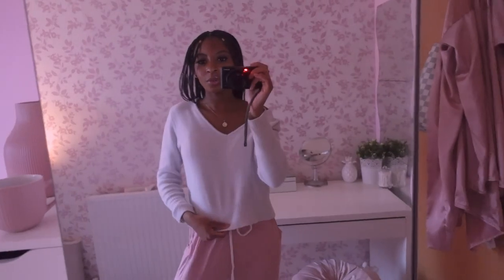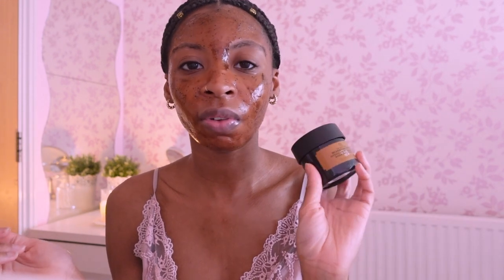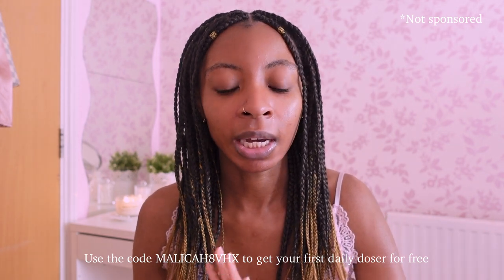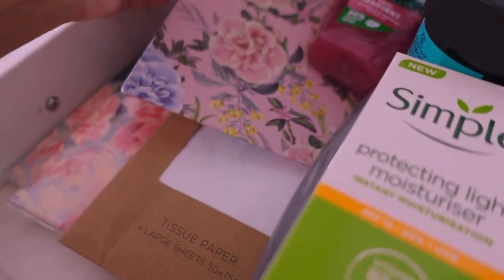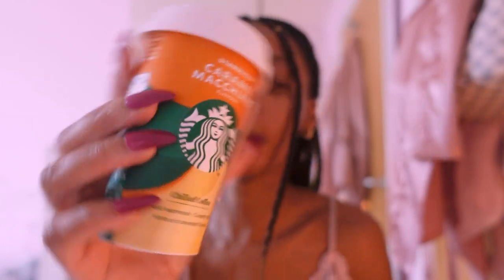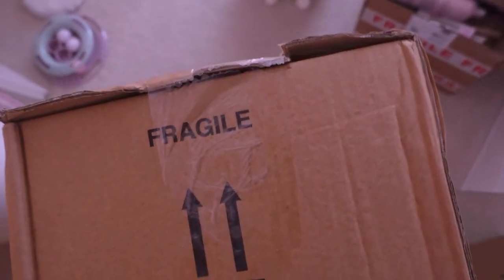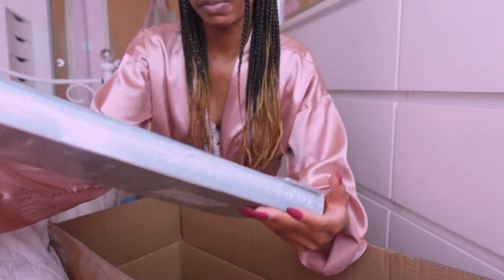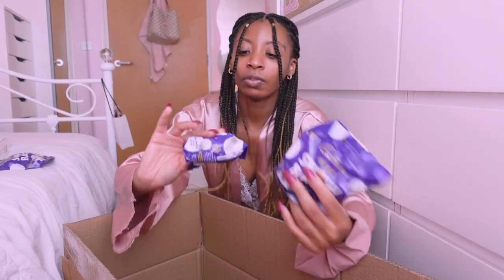Cosy day at home | Candles, Christmas chats & A festive haul 🎄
🌸Whitwick candles